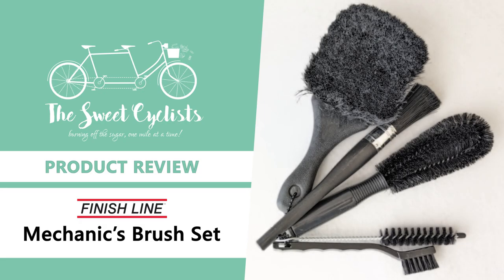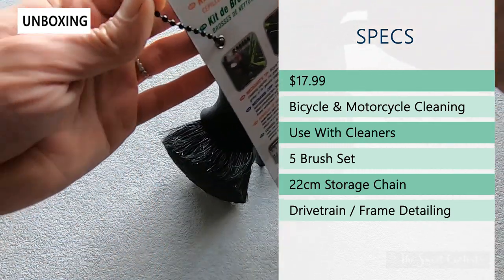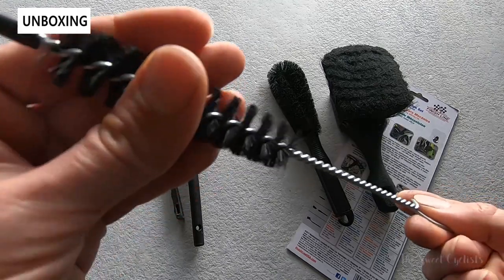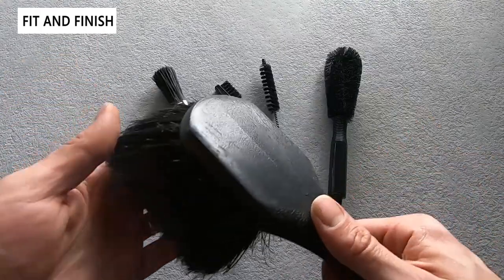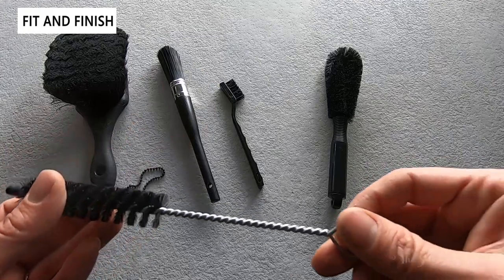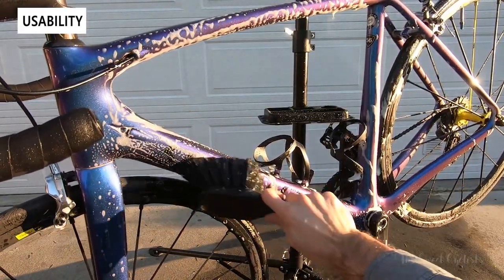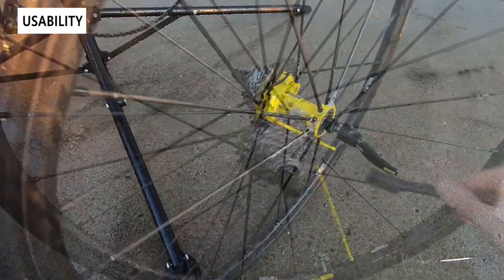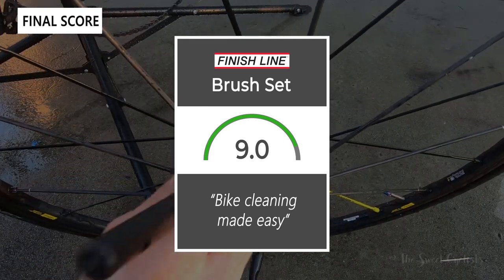Bike cleaning made easy - Finish Line Mechanic's Brush Set Review - feat. 5 Brushes + Storage Chain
Not only is a clean bike more visually attractive but it can also mean a faster bike. That’s why it is important to regularly clean your drivetrain but also remove dirt and debris from your frame. The Finish Line Mechanic’s Brush Set combines all the tools you need into a convenient combination. With an affordable $17.99 retail price, the set includes five brushes to clean frames, drivetrain or get into hard to reach areas. Finish Line even includes a 22cm storage chain to easily store the brushes together when not cleaning the bike. Paired with Finish Line’s bike cleaners and degreasers the brush set can make cleaning less of a chore.

Aside from the spiral brush which has a metal wire handle, the brushes have black textured plastic handles. Although it doesn’t look or feel very premium they are all sturdy and the black design helps hide grease marks. The largest brush in the set is the “No Scratch Brush” which has dense non-scratch bristles that safely removes grime and dirt from frames, saddles or handlebars. The long handle and wide bristles make quick work of cleaning even in tighter parts of the frame. For wheels, Finish Line includes a “Wheel Brush” which is a O-style brush with hard bristles that can get between knobby thread or spokes. Unlike wide automotive tire brushes, the smaller design of the brush makes it easy to get in tight spots.

There is an additional “Precision Spiral Brush” which is very similar to a bottle cleaner with hard bristles arranged in a spiral pattern. Although you won’t be using this brush as often it’s perfect for tight areas such as derailleurs or brake and shift levers. For other detail work the “Classic Parts Cleaning Brush” provides the same hard bristles with a paint-brush style design. Unlike the automotive equivalent detail brush which use soft bristles for hard to reach areas, the Finish Line version has thicker bristles and is great for hard to reach areas of hubs, cassettes or bottom brackets. Finally, no cleaning set is complete without a “Mechanic’s Tooth Brush” which literally looks like an enlarged tooth brush. It’s an essential tool that can clean cassettes and get between chain links to lift up grease or stubborn grime...

00:00 Intro
00:11 Unboxing + Specs
02:12 Fit + Finish
04:09 Bike Cleaning (Specialized Tarmac)
05:17 The Final Score